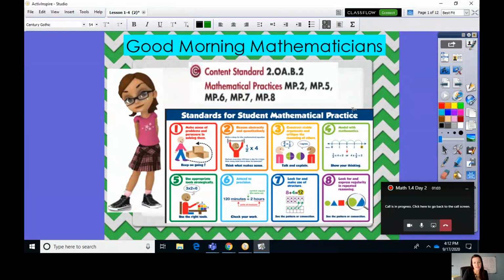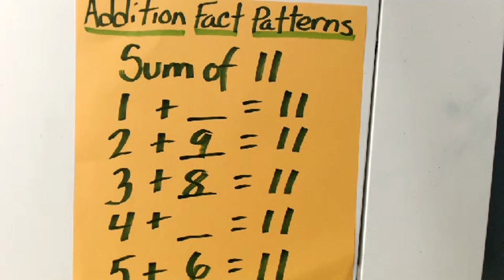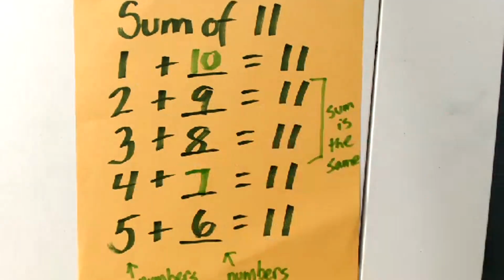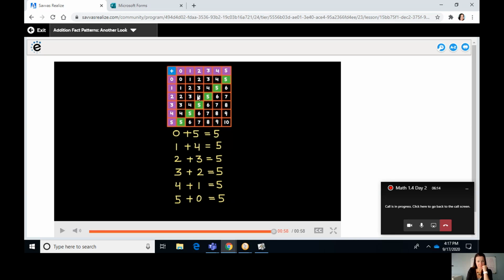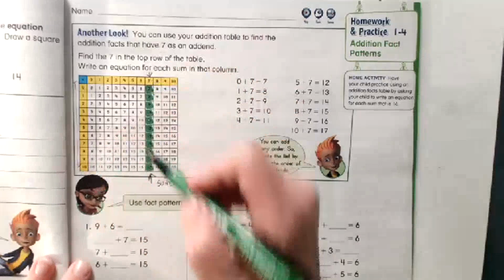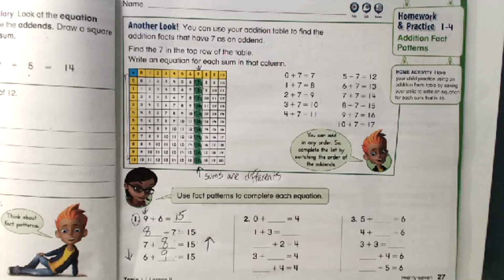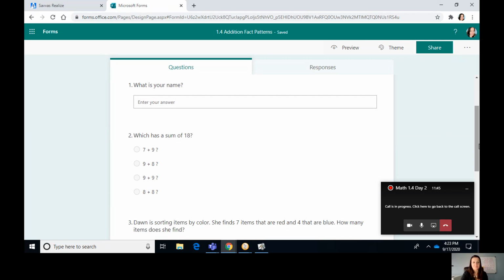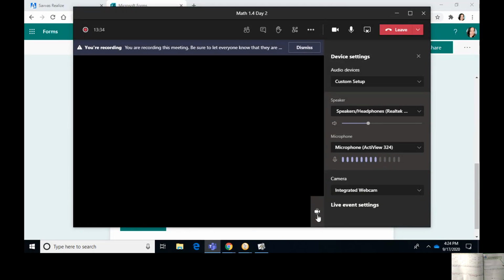Math 1 4 Day 2